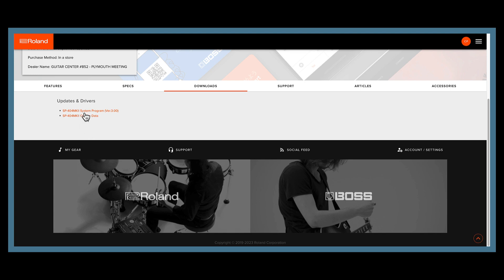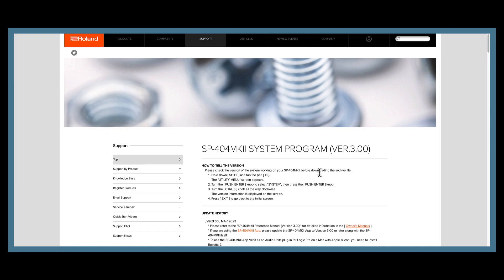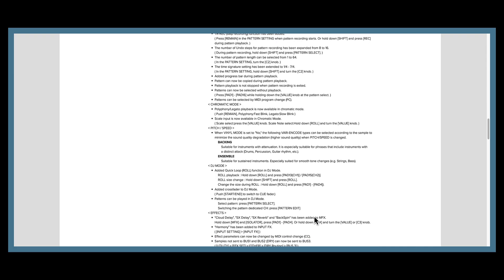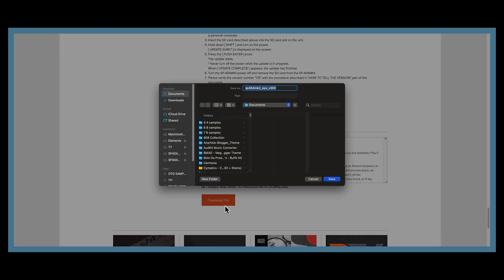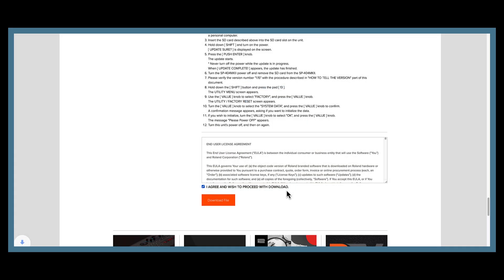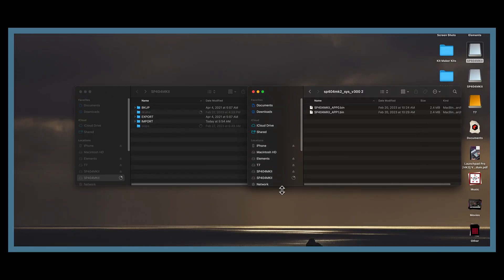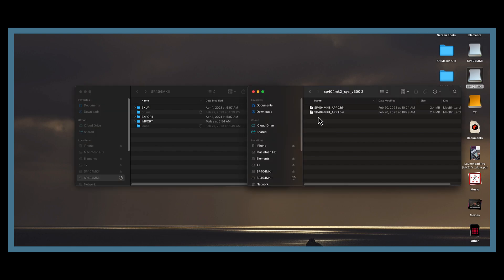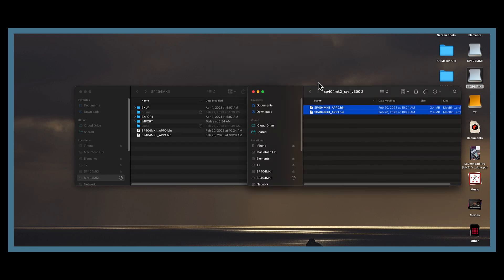How To Update 3.0 Roland SP-404 MK2 Tutorial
Updating your Roland Sp-404 MK2 can be kind of tricky, Here is a tutorial to show you how to update your Sp404 MK2. Check out the MK2 Cheat Sheet with over 30 Button Combinations.

Check out the kits, and masterclasses

► Tracklib: Sampling Made Easy! Start with 15 credits on me

Intro 00:00
Start 00:27

The content of this clip is entirely my opinion and was not paid for or dictated in any way by the company creating the gear. Without addressing the particulars of products shown here as they might be under NDA, gear shown on this channel may be either sent by the manufacturer, users, on loan for review or bought at a discount.